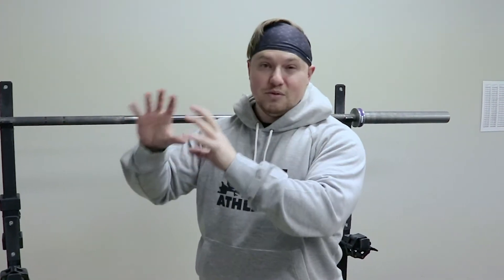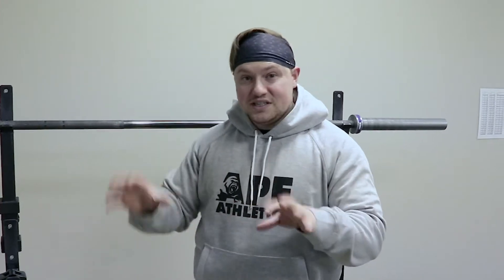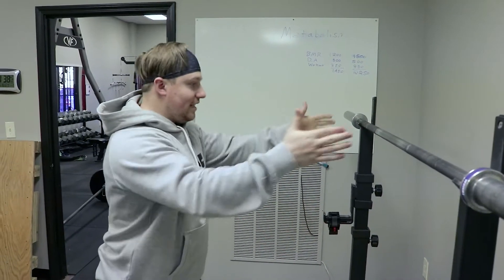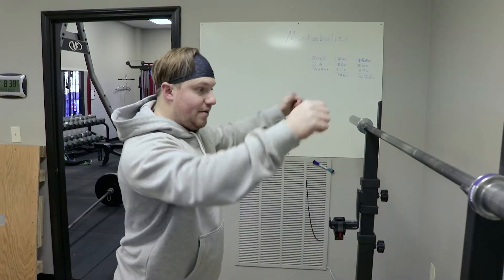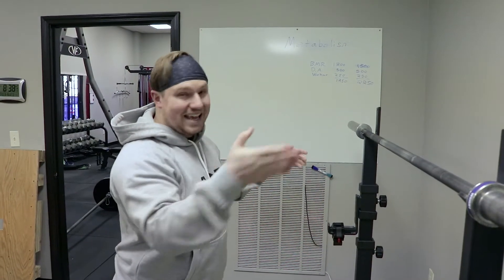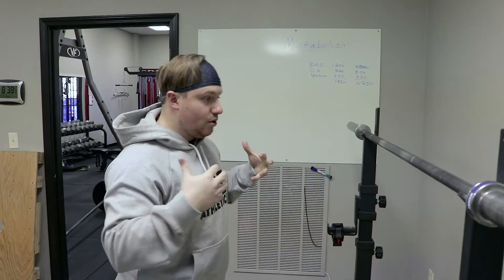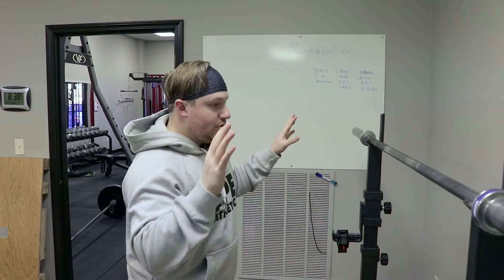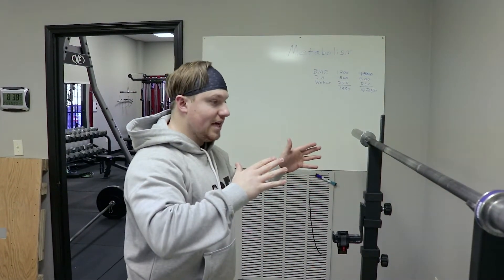Just The Tip | Fix Your Setup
This is a quick fix to help you stop setting up uneven. This is not a mobility fix this is just a slight change in the way you approach the bar.

Come Train with Me : ➜
Fit280: 201 Cahaba Park Circle, Birmingham, Al 35242

My Coach: ➜ Joe Stanek of TSA

Ask me A Question by using the hashtag on YouTube or Instagram